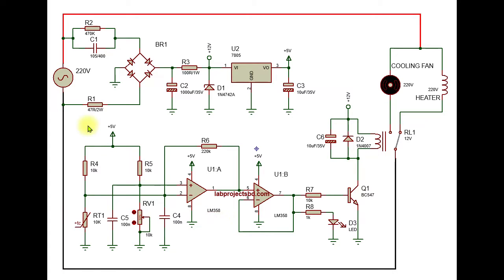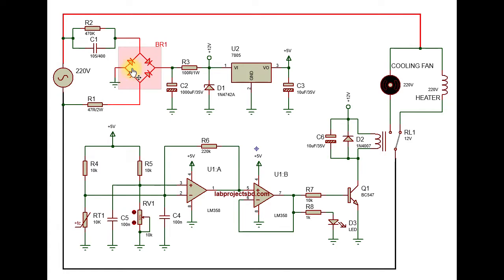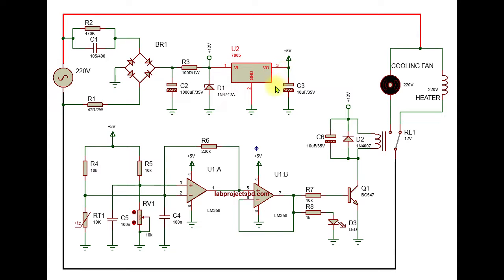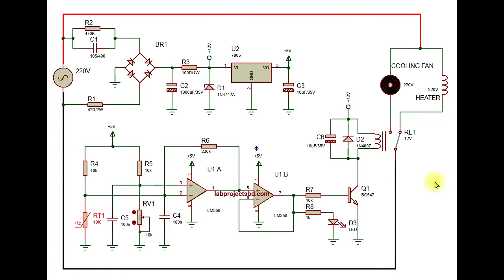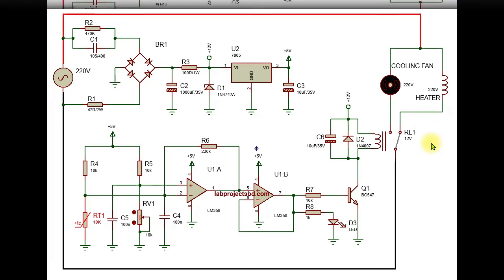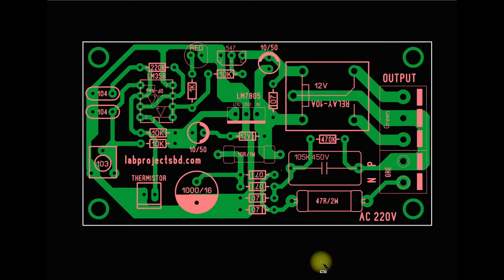Analog Temperature Controller using LM358 Op Amp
This is a very simple analog temperature controller using a common Op-Amp LM358. The circuit can be used in incubators like egg incubators or any room to control the room temperature. The thermistor used here is a very common one too. The total circuit is very simple to understand and better than W1209 in some cases. I've explained the working principles in my blog.